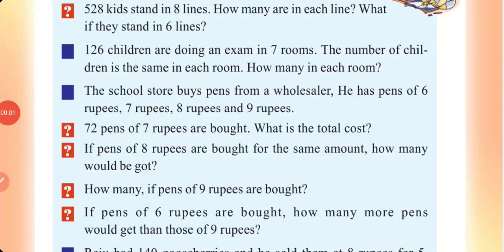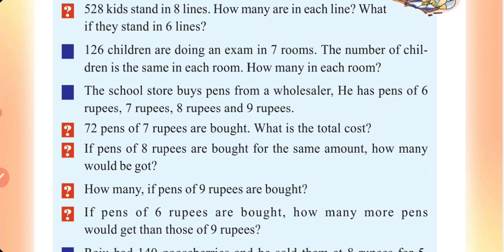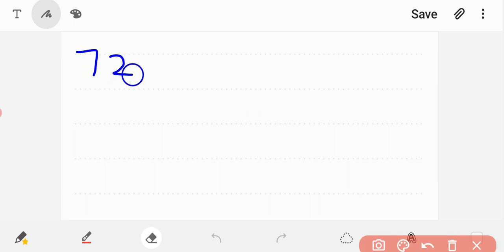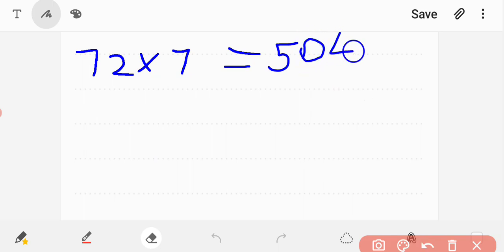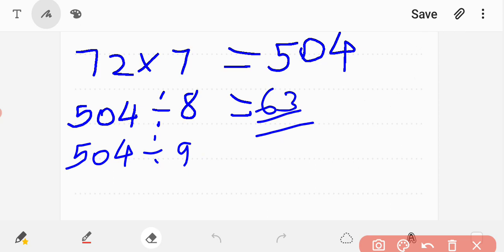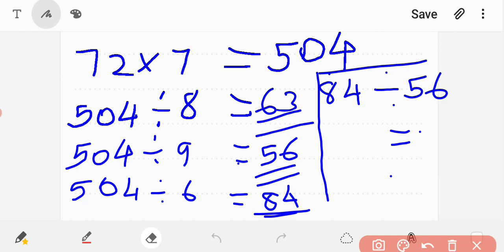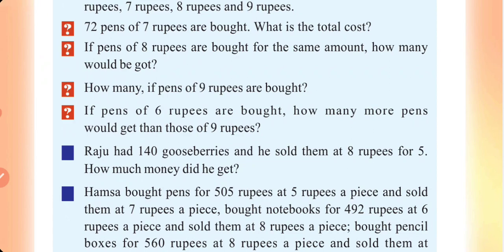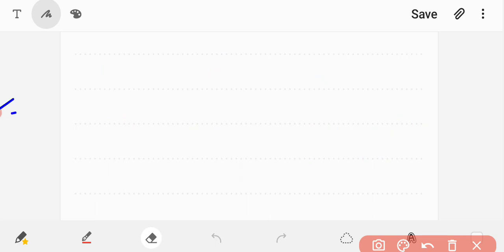EQUAL SHARES AND WHAT IS LEFT CHAPTER 7 PART 15 ENGLISH MEDIUM @STUDENT'S CORNER